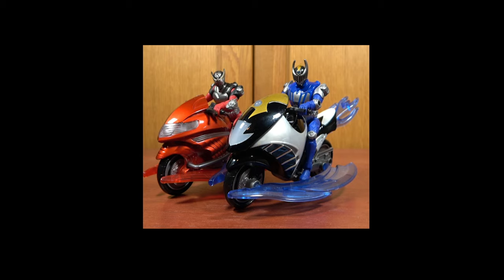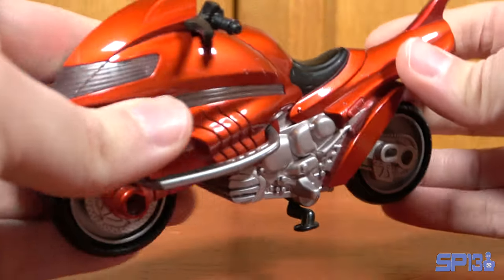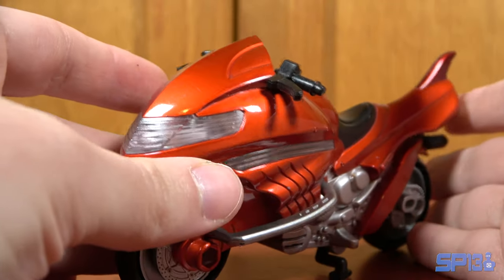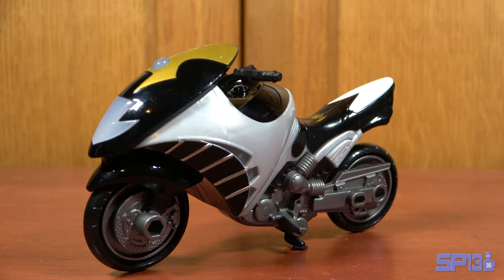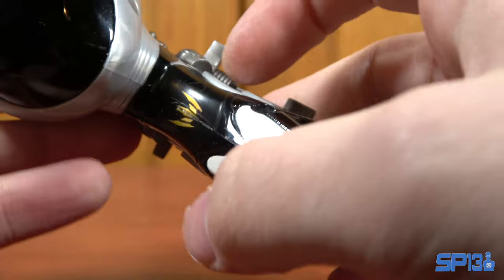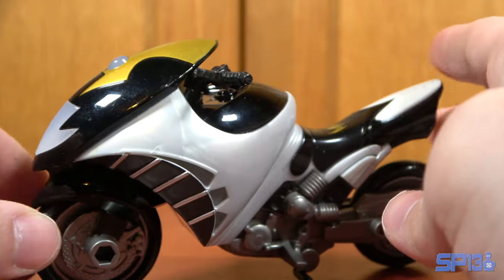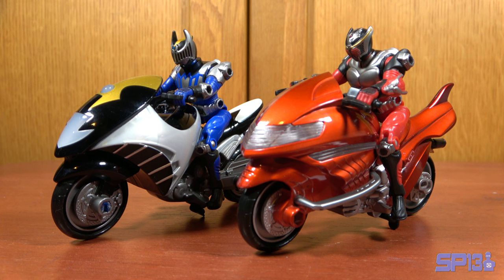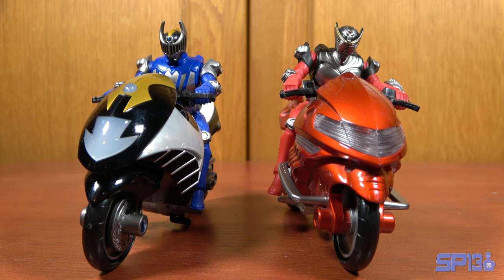Kamen Rider Dragon Knight - Dragon Cycle and Wing Cycle Review [Soundout12]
Returning 13 years later to finish up some review business.

Audio from "Kamen Rider Dragon Knight" not owned by Soundout Productions and used for demonstration purposes.